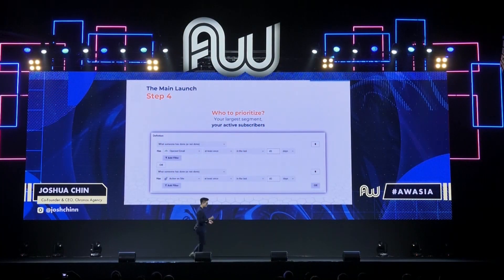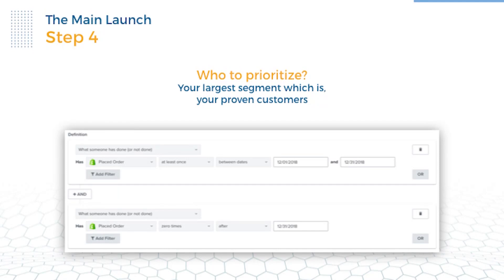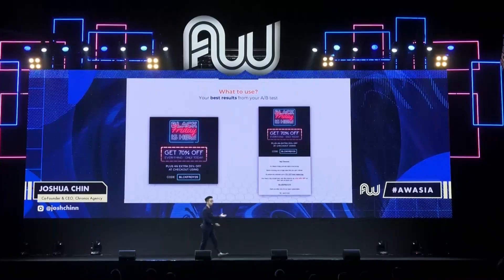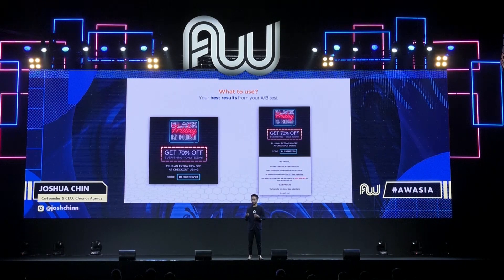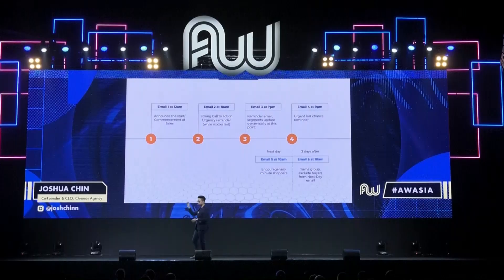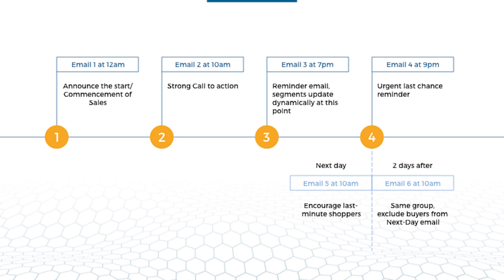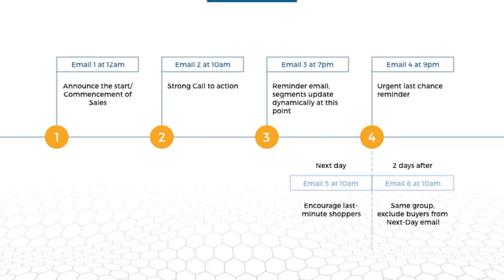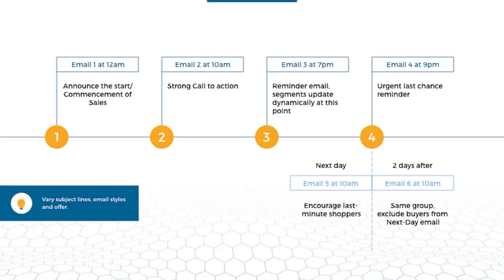Email Marketing Launch: 4-Step Email Sequence For Your Ecommerce Business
Are your current email marketing campaigns not converting? Grab Joshua Chin's 4-Step Email Launch Sequence, plus a bonus tip that could get you out of the promotions tab and into the primary tab! 📩

Black Friday and Cyber Monday are some of ecommerce's biggest days of the year. Prepping for these two days can take months of planning and priming to really nail down your strategy. With BFCM behind us, we’re shifting focus towards the holidays as well as all major sales events to come.

Joshua Chin has created a 6-step sales sequence breaking down ecommerce email campaigns to help you really focus in on your customers. Get ready to learn how he implements his campaigns through priming his audience for these major sales events. He’ll share his highest-converting holiday email marketing tactics to set you up for success. From planning to priming, take a seat and learn Joshua’s full breakdown on his 6-figure BFCM ecommerce email campaign.

Josh is the founder of Chronos Agency, a leading ecommerce marketing agency comprised of a team of 50. They are responsible for generating multiple 8-figures in trackable ecommerce revenue for clients. The agency specialises in scaling with high-growth ecommerce brands utilising email, SMS, and conversational marketing.

Since 2015, our conferences have grown exponentially and have become globally recognised in the industry.